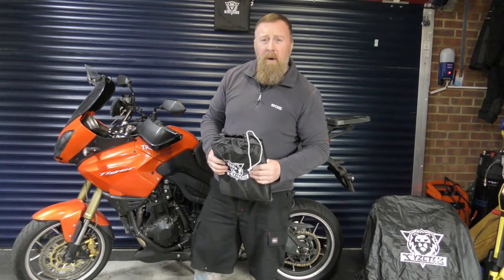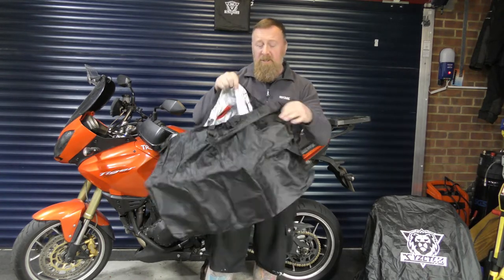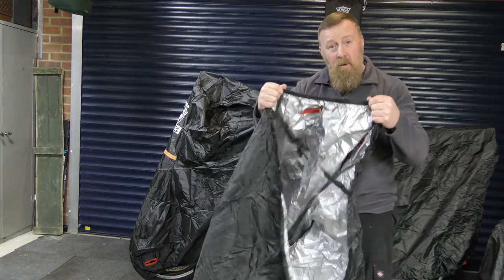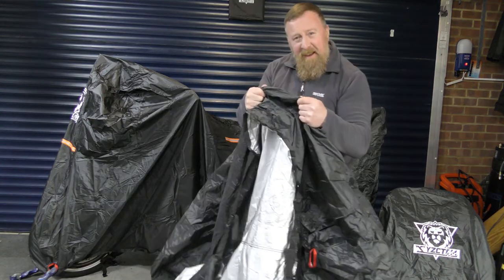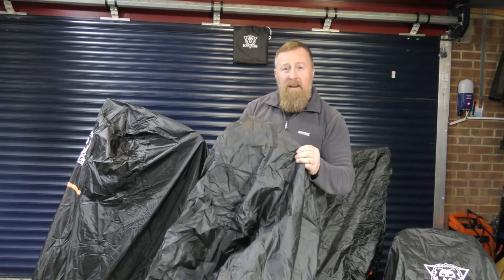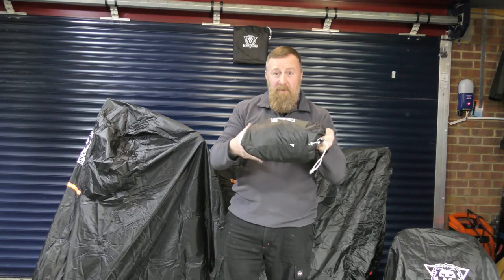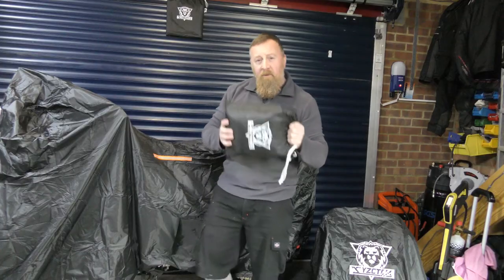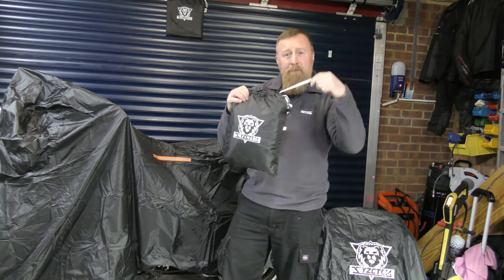XYZCTEM MOTORCYCLE COVER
REVIEW OF THIS MOTORCYCLE COVER FROM XYZCTEM